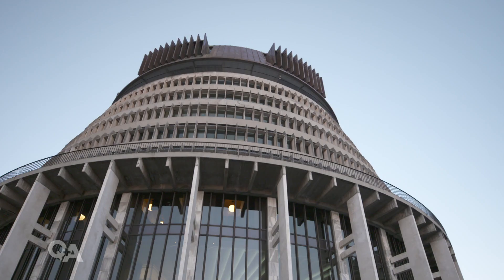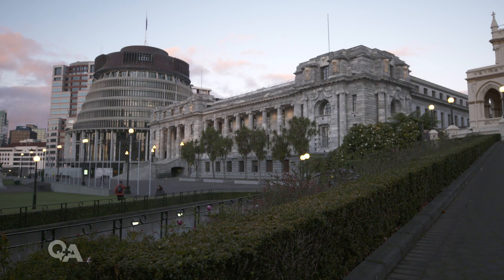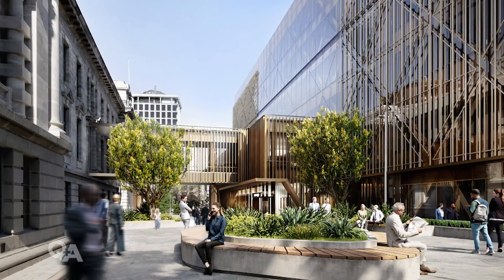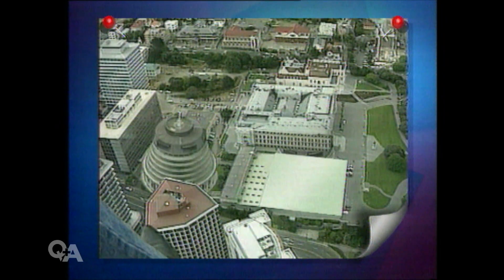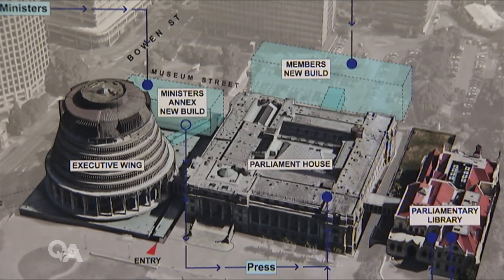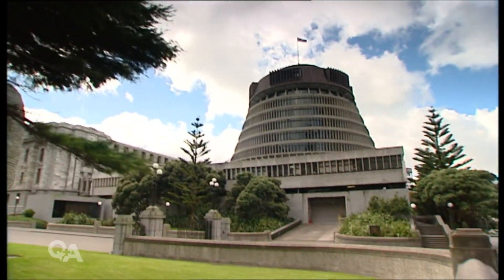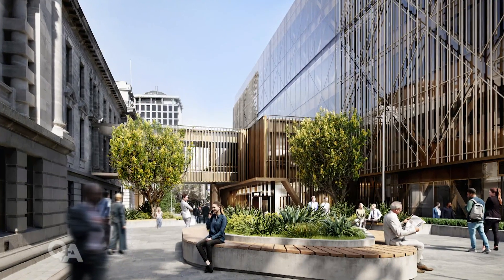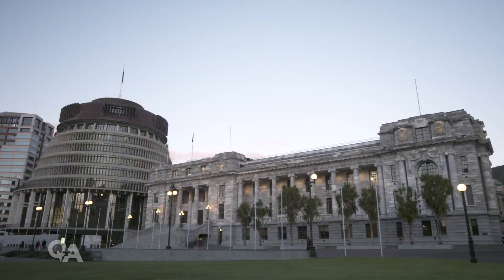Could Parliament’s new buildings finally be built? | Q+A 2022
The Beehive has been uncomfortably cramped for years, and as Connor Stirling reports, work might finally be about to start on deciding how to fix Parliament’s problem.

Join Jack Tame and the Q+A team and find the answers to the questions that matter. Made with the support of NZ on Air.

For stories that matter to you and the very latest from Aotearoa and around the world